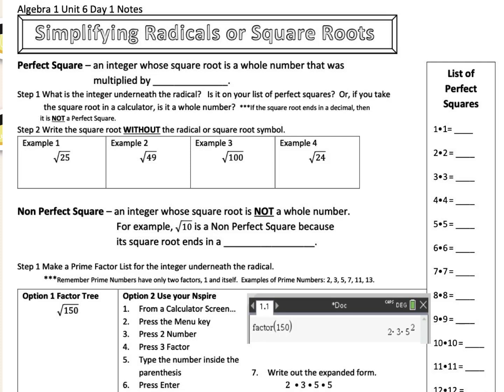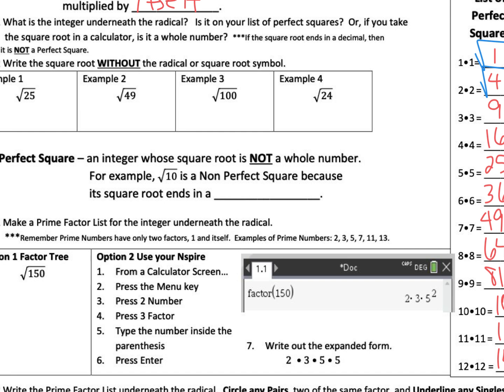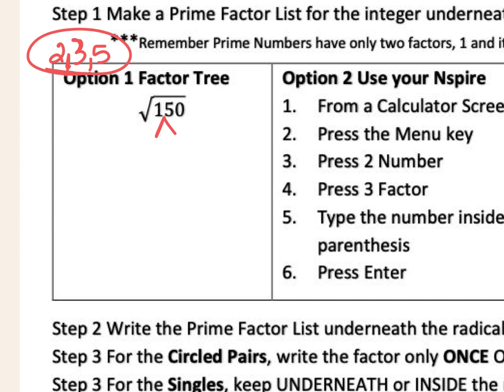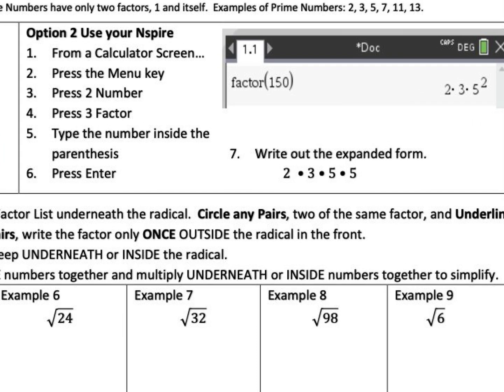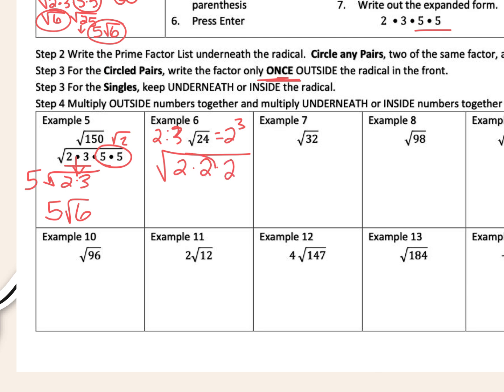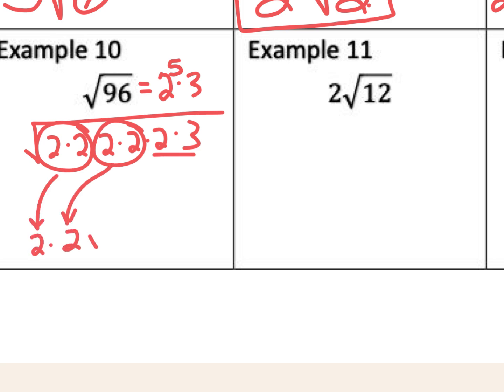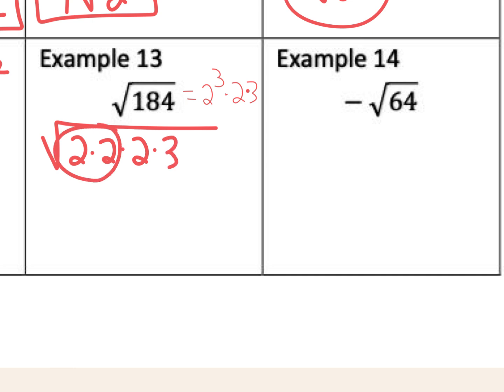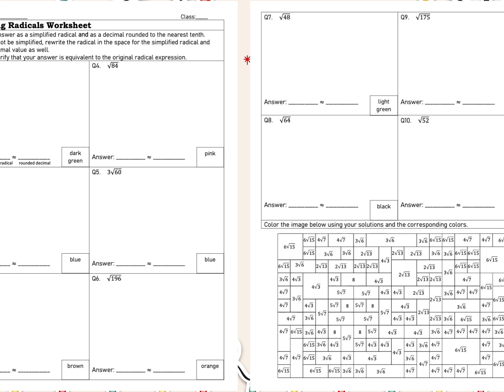6.1 simplifying radicals day 1